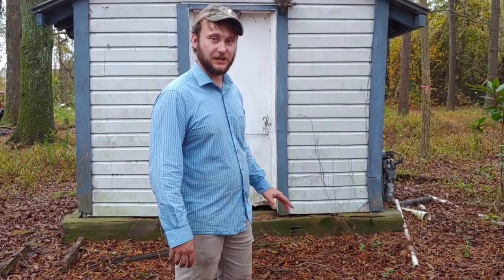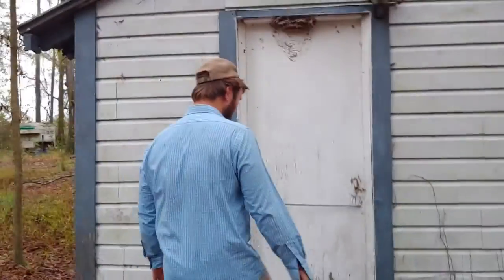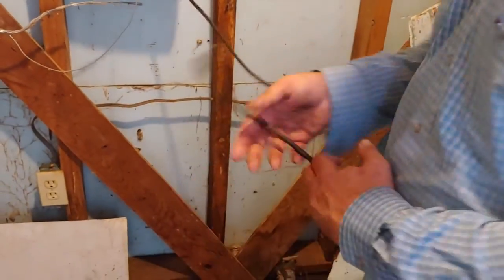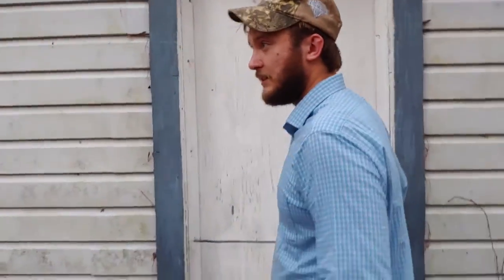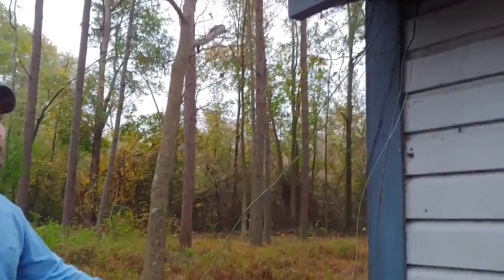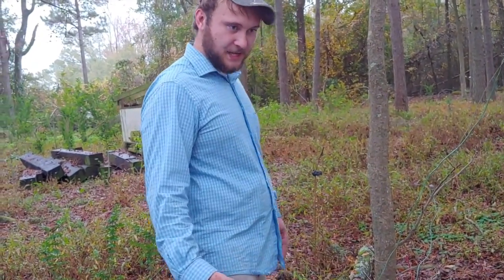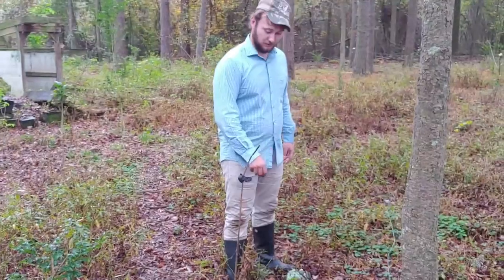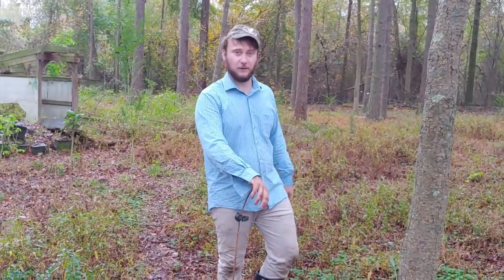Our Farm's Electric Fence System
This video shows how we connect our portable electric fences to our main fence box. Several strip lines go out from our shed to our pastures, where we use split bolts and insulated wire to connect them to our polywire.